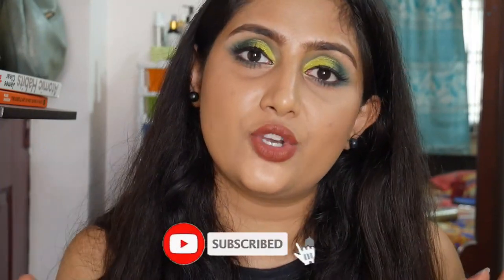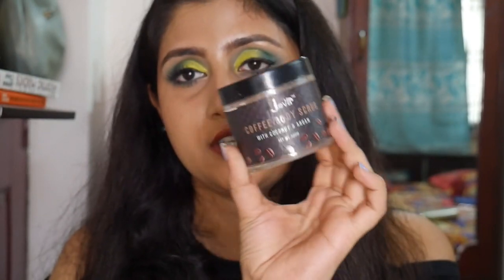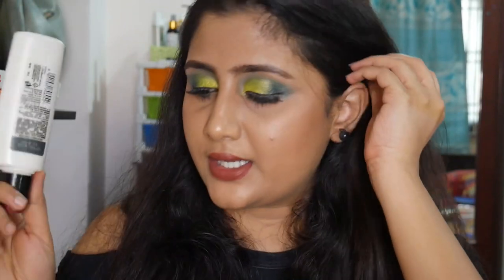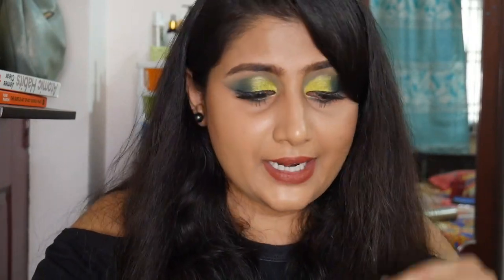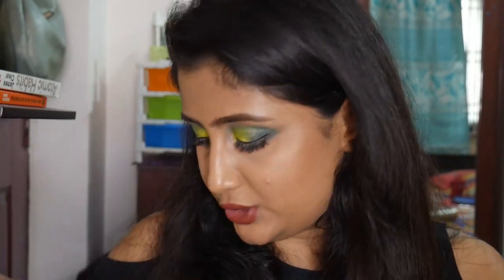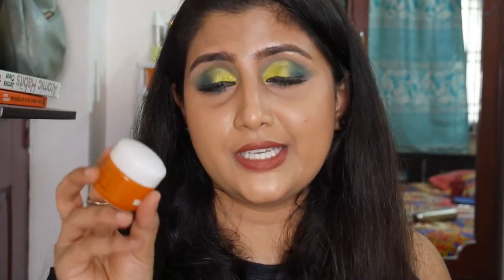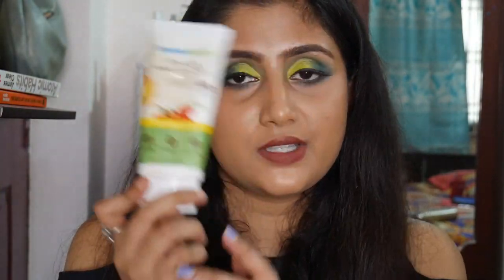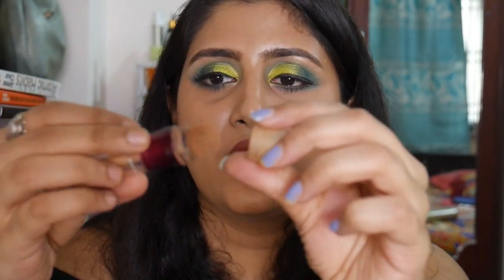Empties ! What's in my Trash ? 2020 #5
Hi All,

I am of NC40 SKin tone in MAC studio fix and on this channel I do a lot of lip swatches and reviews on new launches!